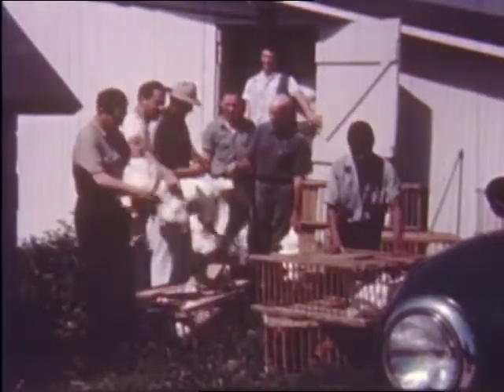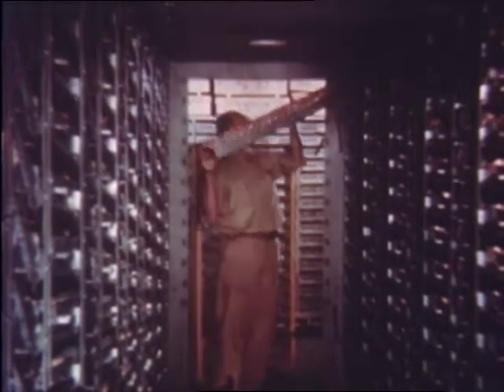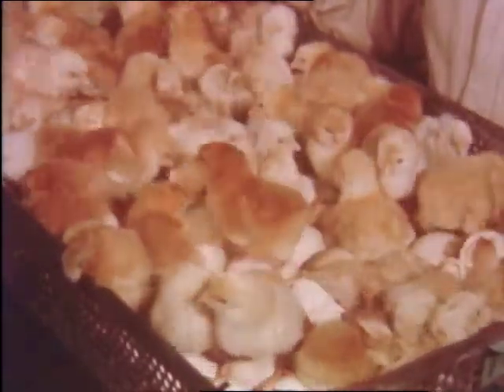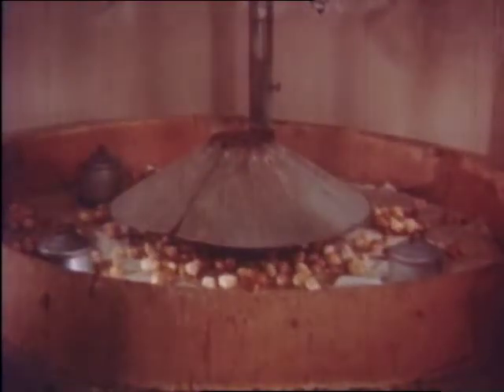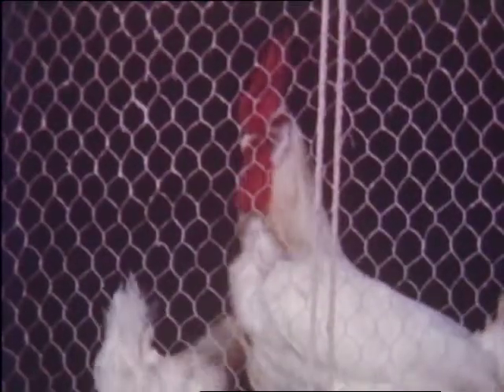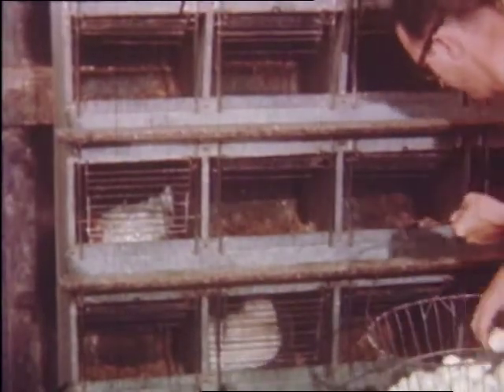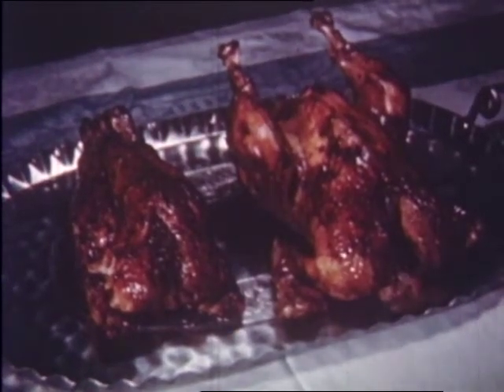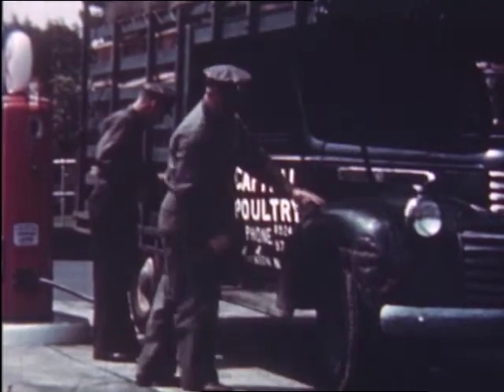The Chicken of Tomorrow (1948)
How scientific agriculture changes the life and taste of the chicken.

We digitized and uploaded this film from the Prelinger Archive.